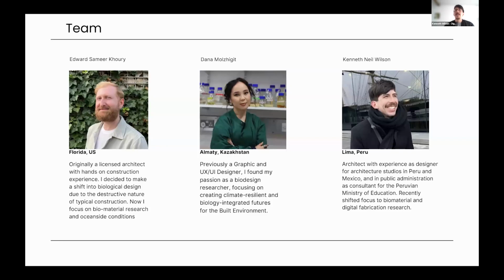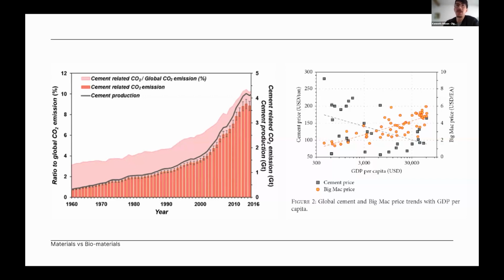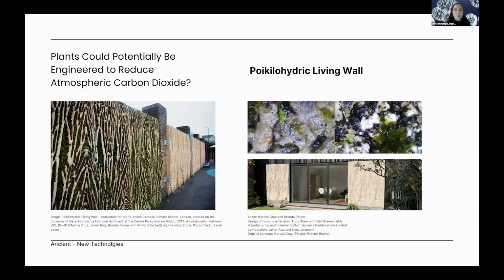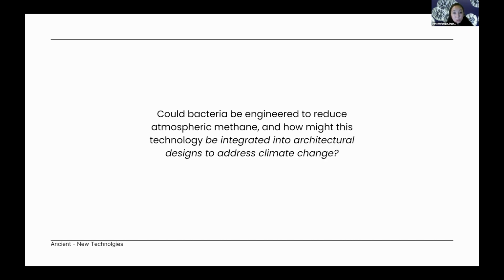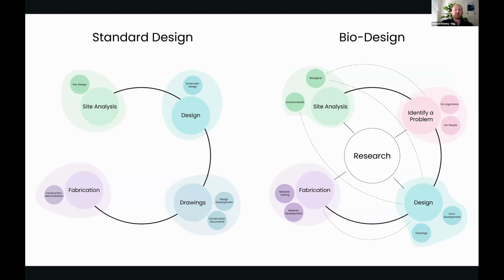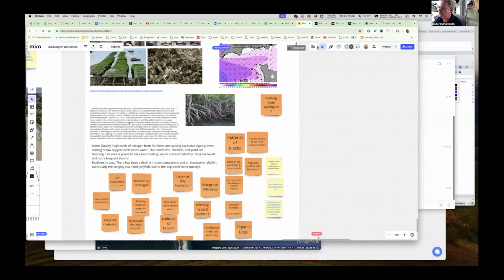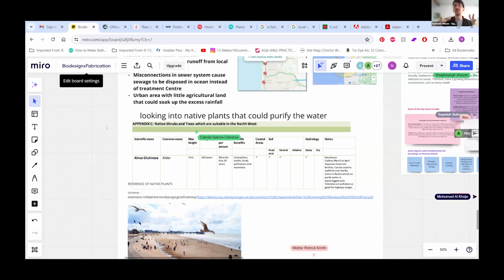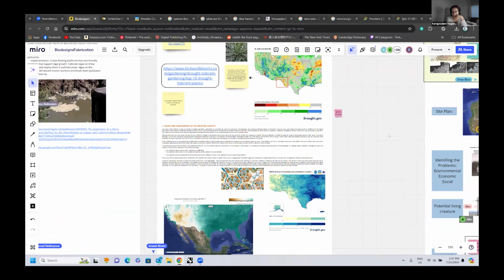DigitalFUTURES: Biodesign x Fabrication Workshop 2024 - DAY 1